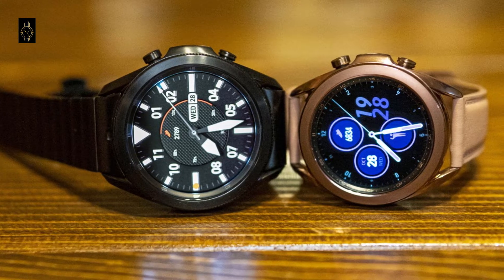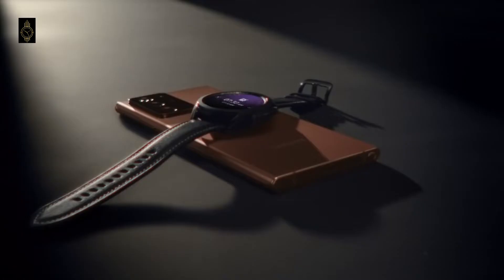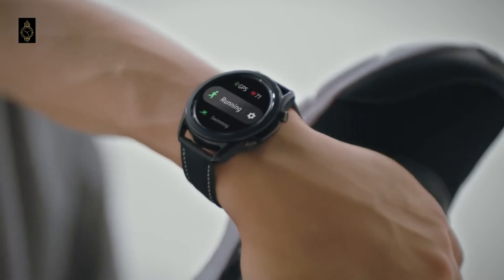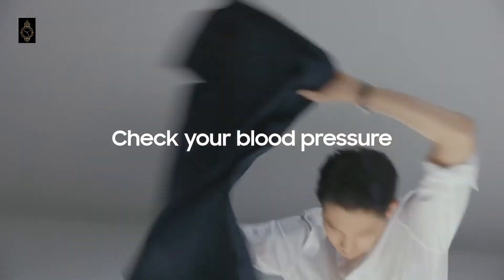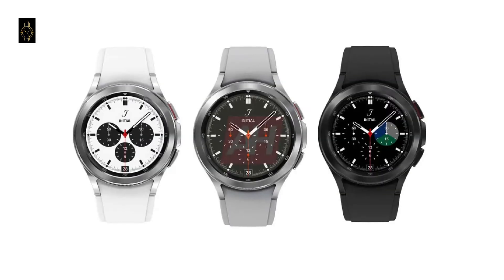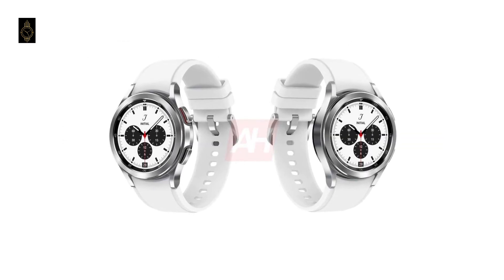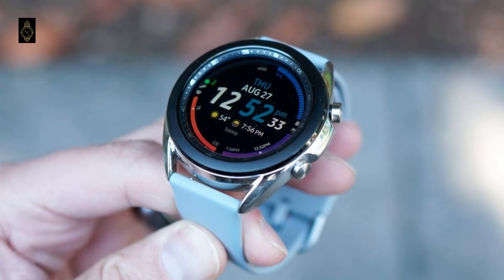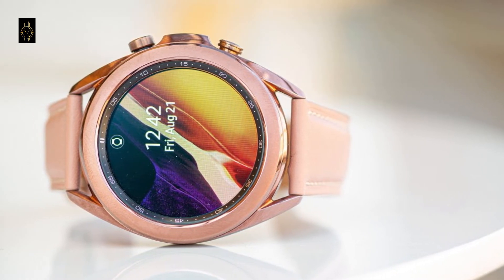Samsung Galaxy Watch 4 Classic - HERE IT IS!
This video is all about the Galaxy Watch 4 and Galaxy Watch 4 Classic, Galaxy Watch 4 Classic will be the other Galaxy Watch 4 variant launching at the Unpacked Event in August. Galaxy Watch 4 Classic will feature a rotating bezel unlike the regular Watch 4. Both the smartwatch will feature a BIA sensor and Google's new WearOS with One UI Watch on top.

---Check Out Today's Best Samsung Galaxy Watch 3 Deals---